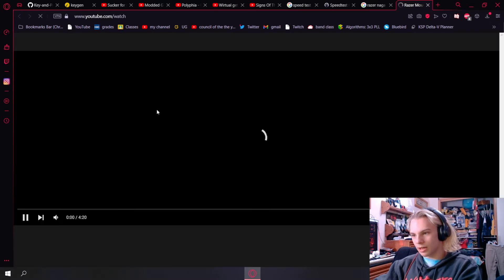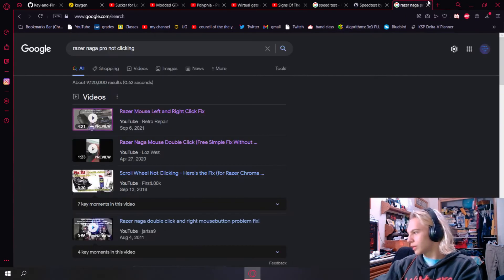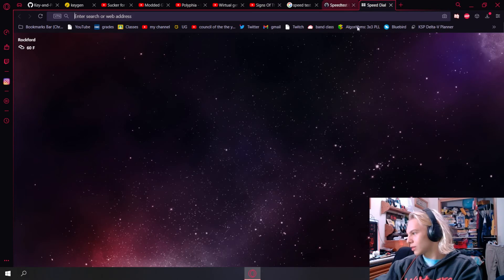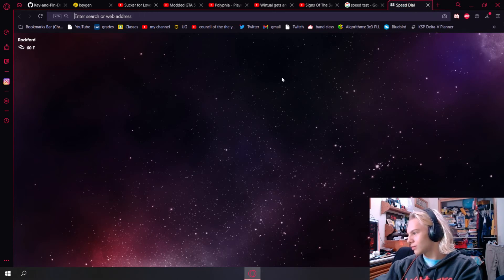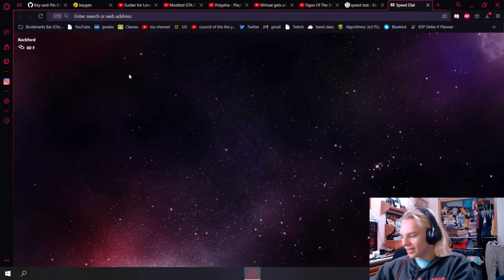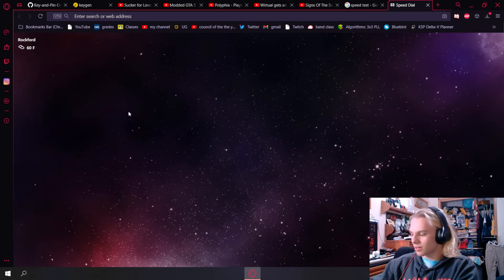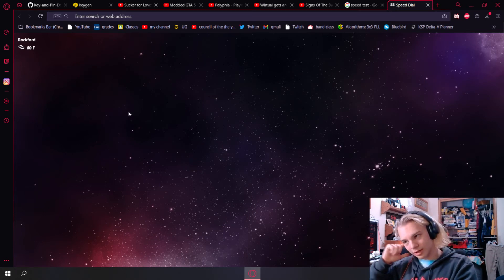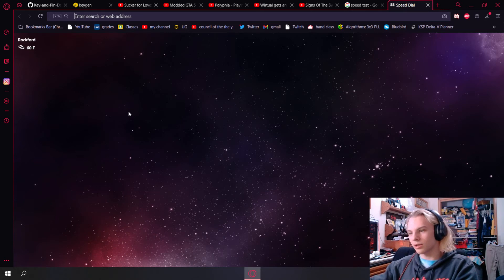razer naga pro left click not working super easy fix